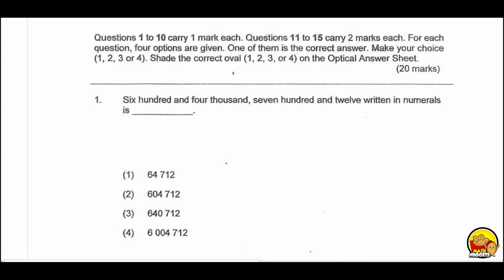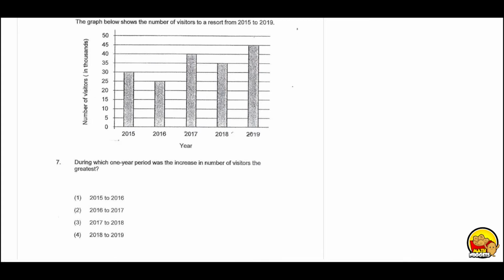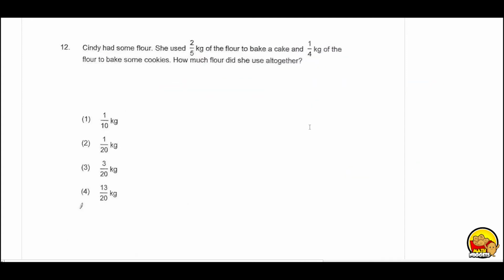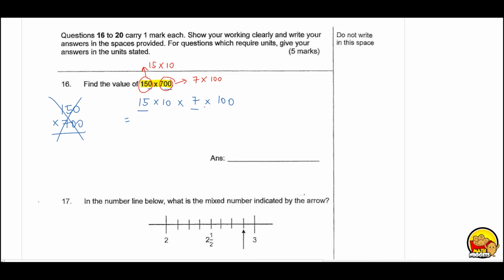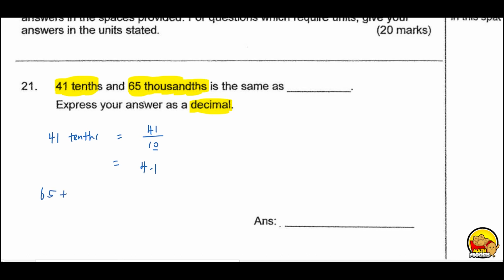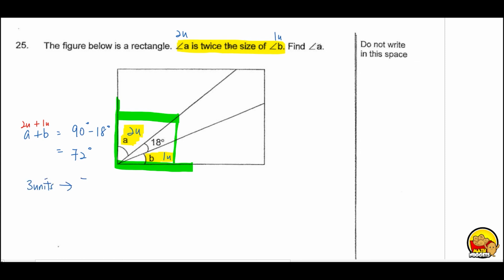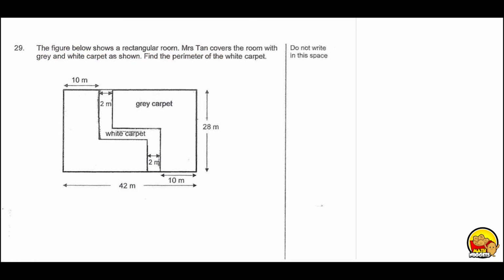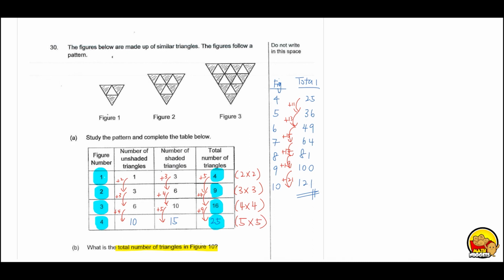P5 2020 St Nic's CA1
In this video, I demonstrate the step by step solutions for P5 2020 St Nic's CA1.

2) Browse the courses and click 'enroll'
3) Print out the relevant exam papers/worksheets
4) Attempt the questions
5) Watch the step by step video solutions